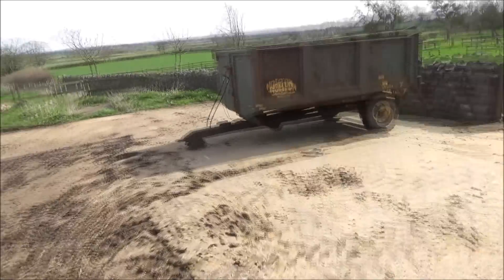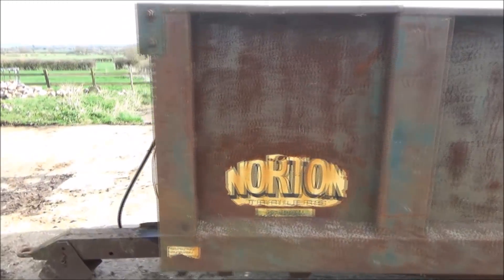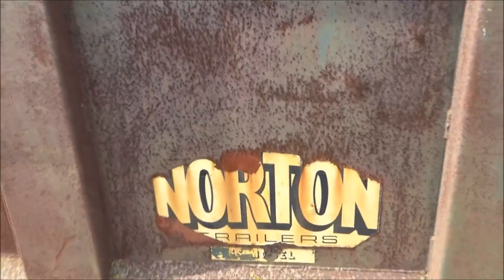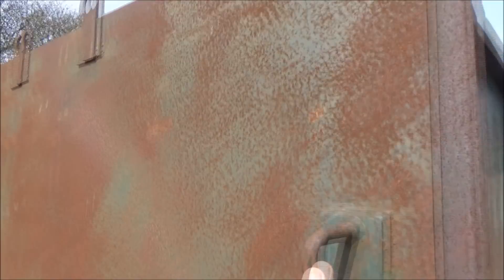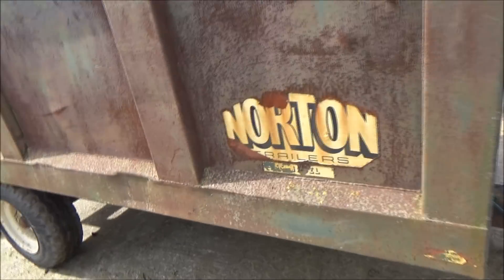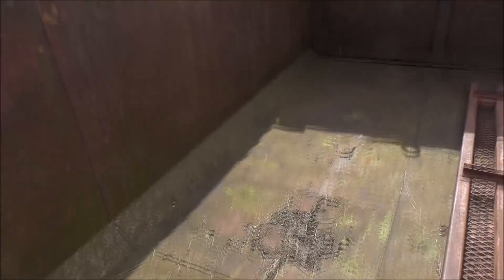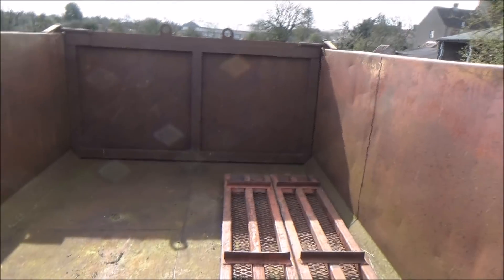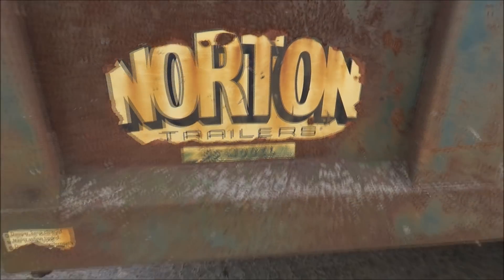we've bought a new old trailer!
Norton trailer arrives on the farm